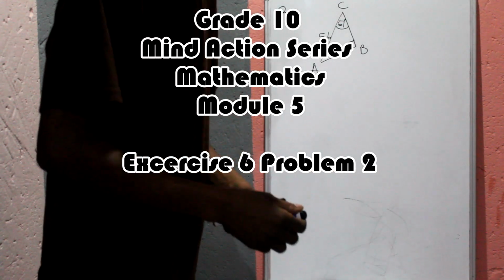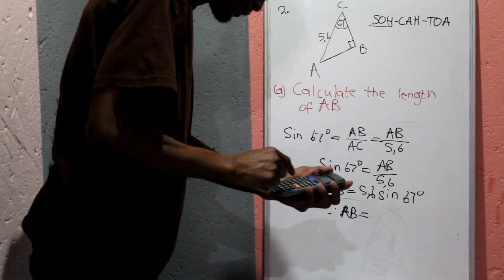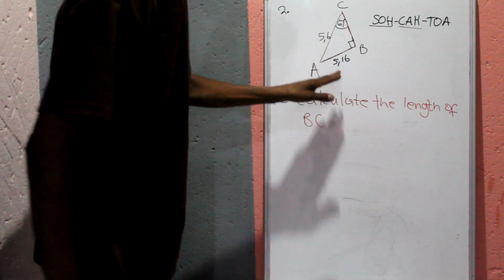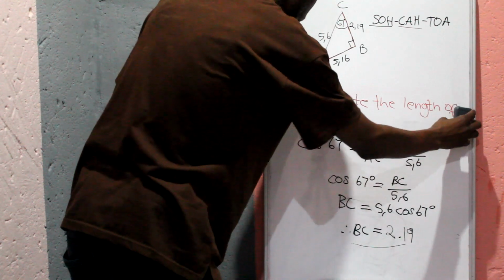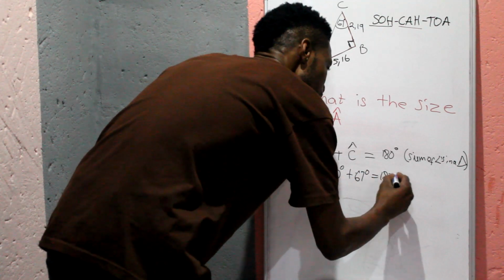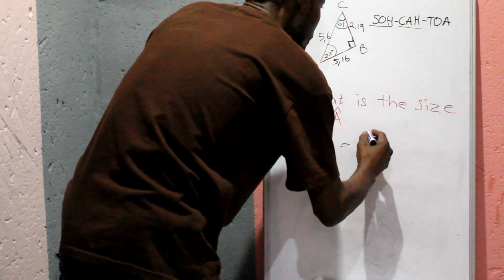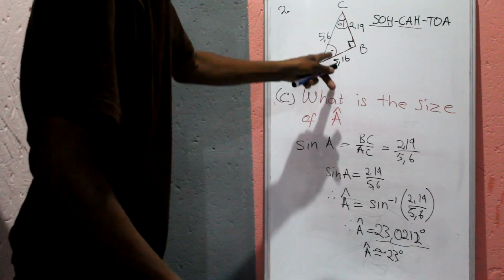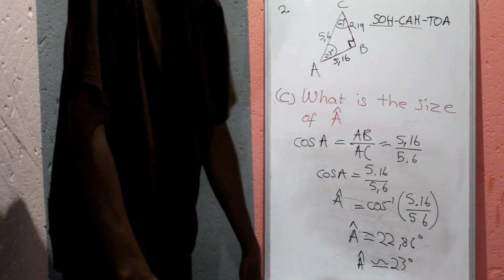Grade 10 Module 5 Trig Ratio Solution Ex 6 no 2